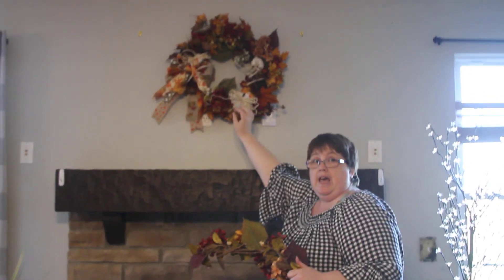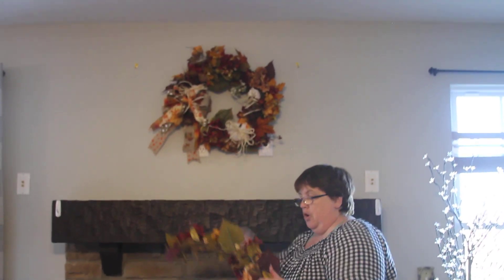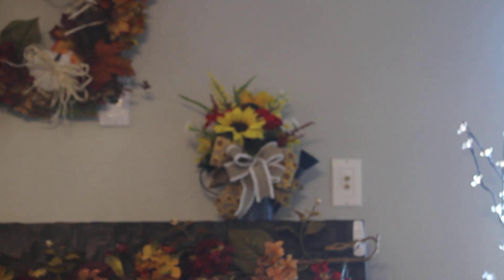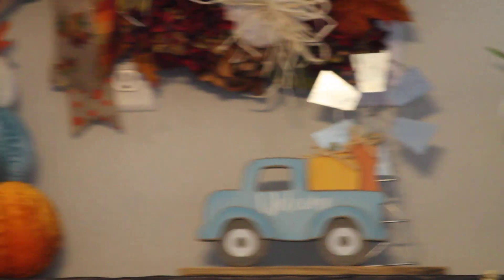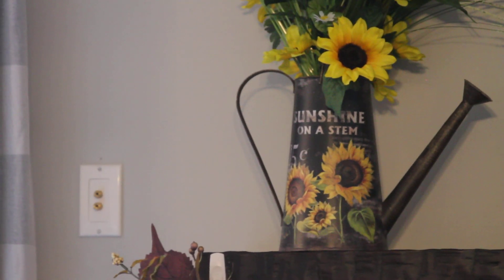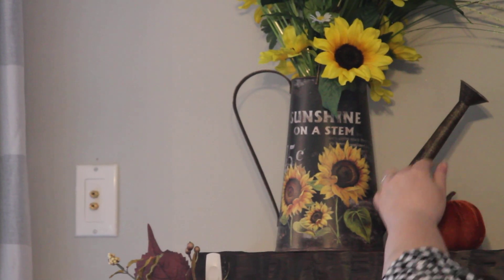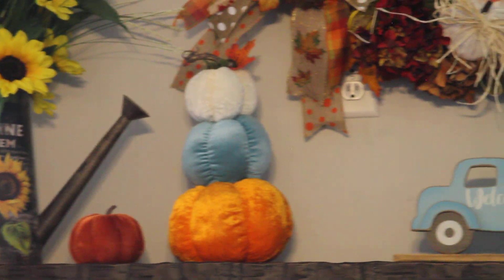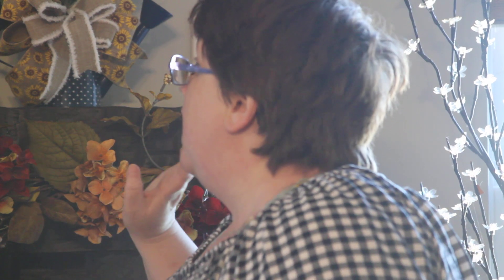How to Decorate your Fall Mantle